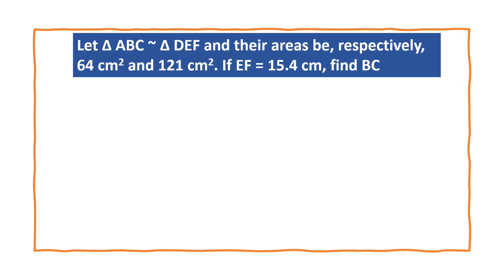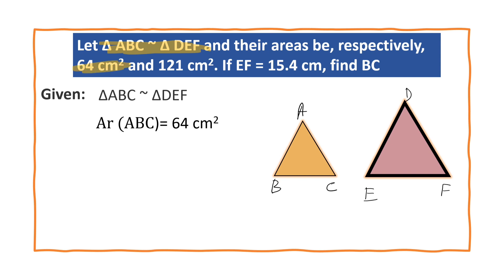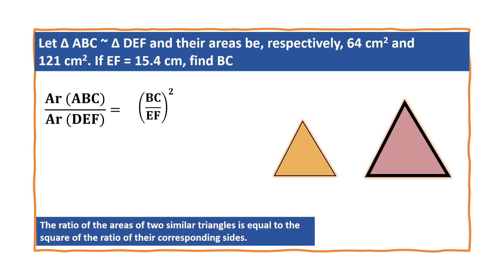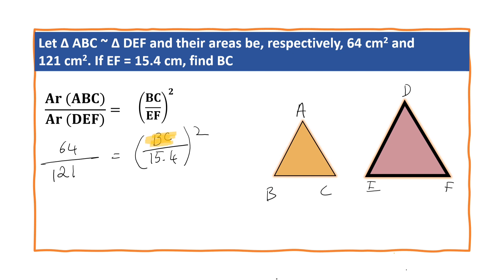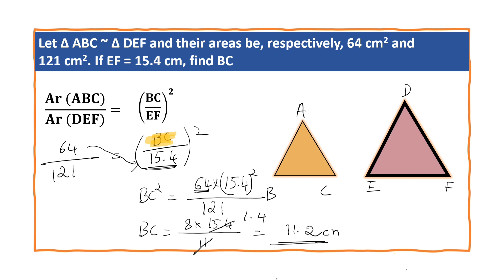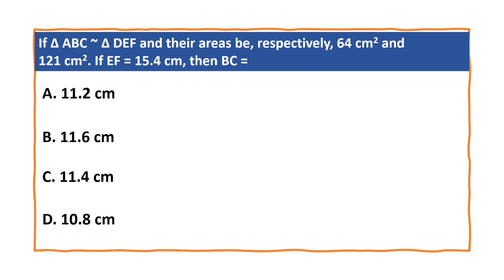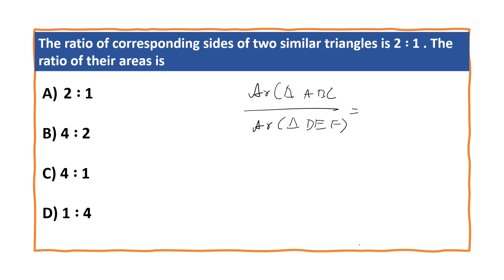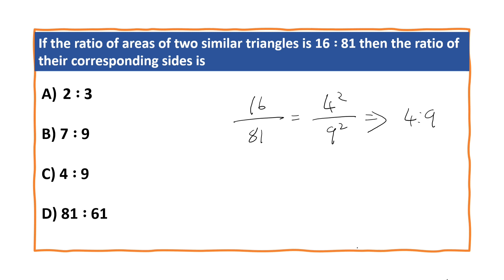Let ∆ ABC ~ ∆ DEF and their areas be, respectively, 64 cm2 and 121 cm2. If EF = 15.4 cm, find BC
Let ∆ ABC ~ ∆ DEF and their areas be, respectively,
64 cm2 and 121 cm2. If EF = 15.4 cm, find BC
mcqs
1.If ∆ ABC ~ ∆ DEF and their areas be, respectively, 64 cm2 and
121 cm2. If EF = 15.4 cm, then BC =
2. The ratio of corresponding sides of two similar triangles is 2 ∶ 1 . The ratio of their areas is
3.If the ratio of areas of two similar triangles is 16 ∶ 81 then the ratio of their corresponding sides is